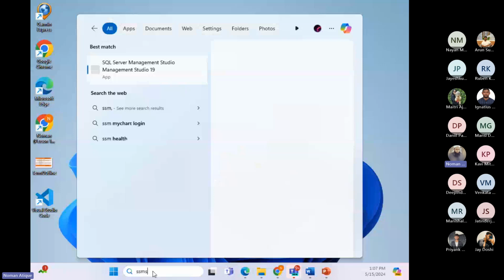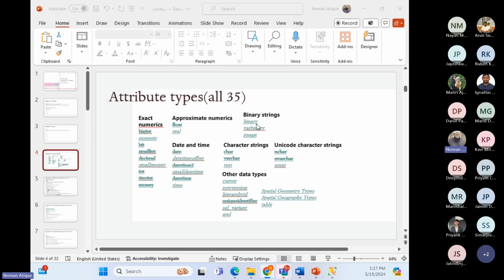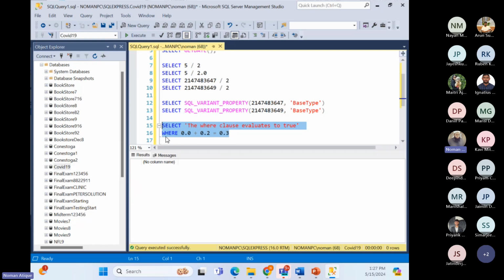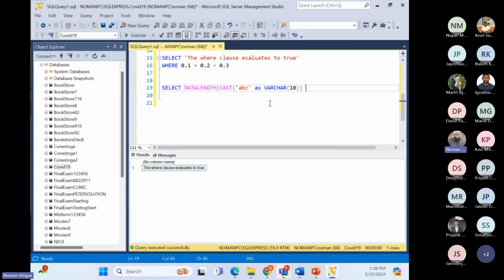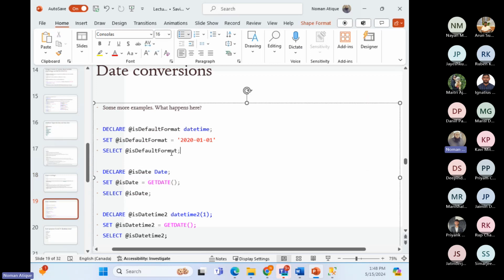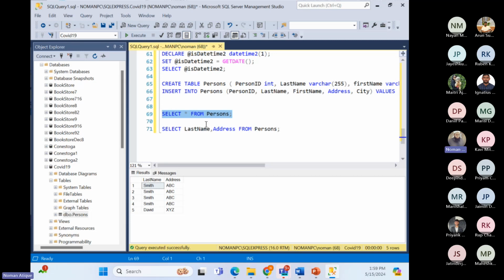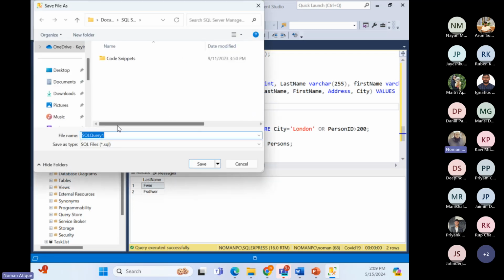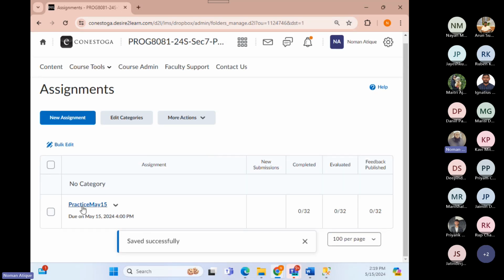PROG8081 Section7 Week2 part1